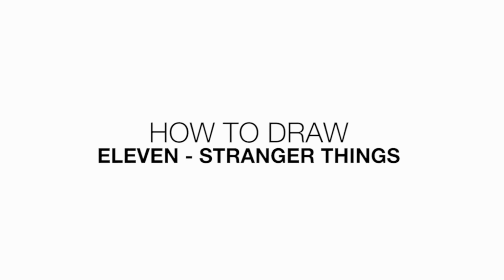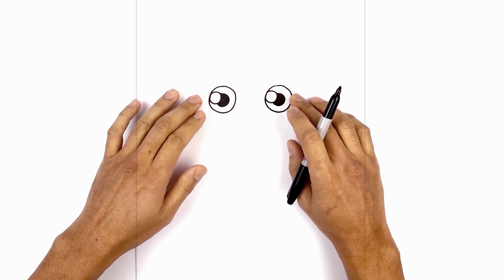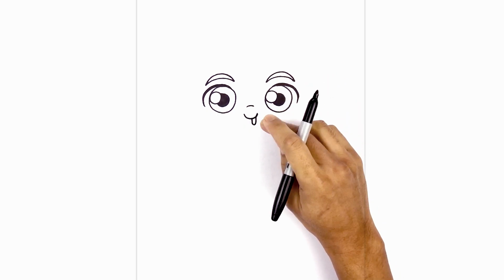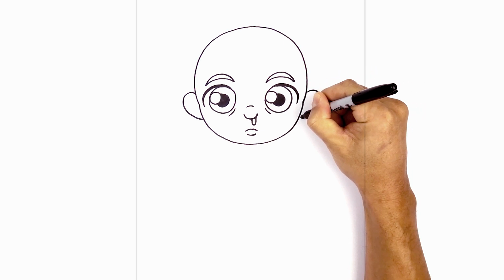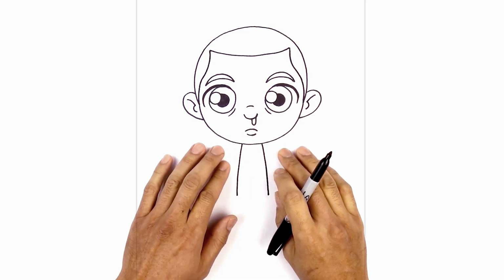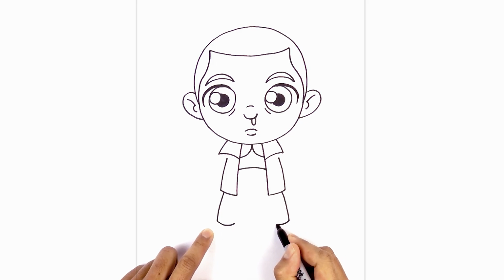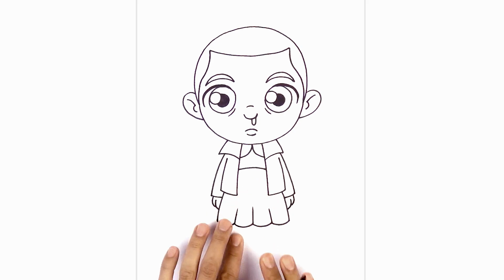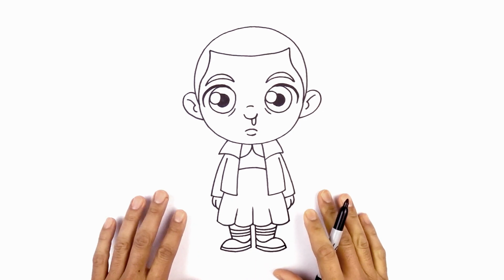How to Draw Eleven | Stranger Things